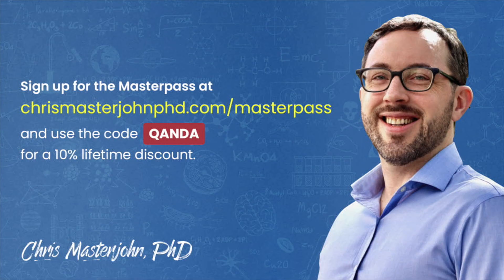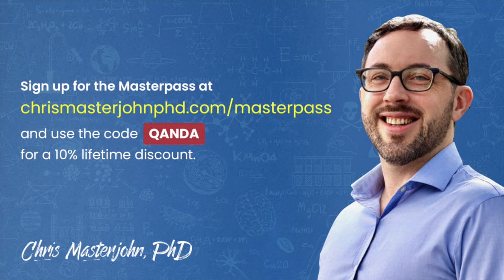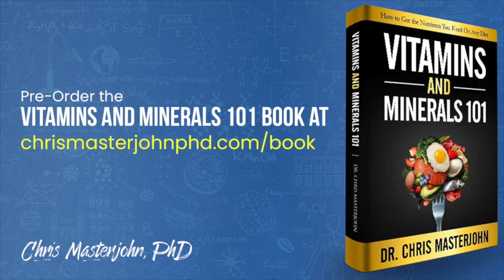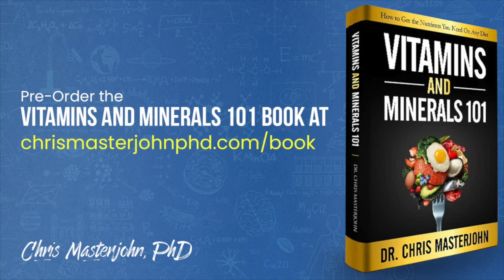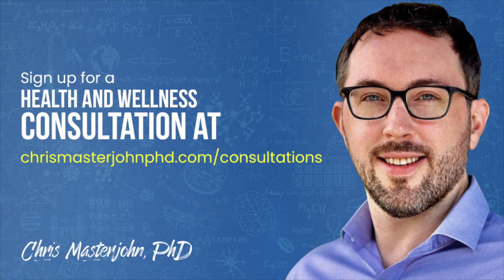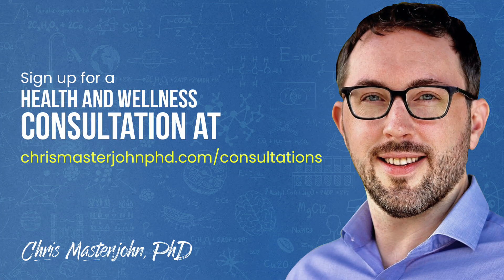How to feel great on a poor night’s sleep?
Chris Masterjohn, PhD is the Founder and Scientific Director of the mitochondrial test mito.me. Question: How to feel great on a poor night’s sleep?

I would say get rid of the poor night's sleep. And so that's go through the checklist of two to four hours of blue light blocking before bed, up to two to four hour, depending on your needs, psychological winding down routine, in which you clear everything off your to-do list, everything off your problem-solving list, focus on a paperback fiction, TV, video games, movies, et cetera. Deal with all those things first, because I don't think there is any magical one-off cure for poor night's sleep.

And then if cold exposure helps, then that tells me that boosting norepinephrine is what's helping. So how do you boost norepinephrine? There's a lot of micronutrients involved in norepinephrine synthesis. So vitamin C, copper, salt, lots of things come into play, antioxidants that is. Cold exposure, maca root, coffee are probably the biggest things that you could use.